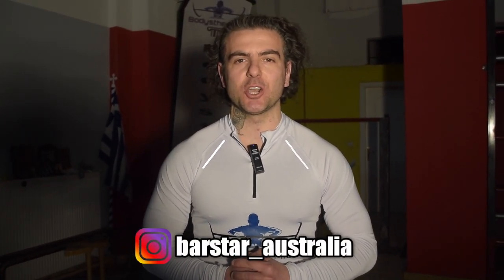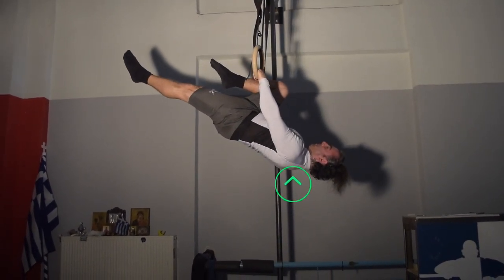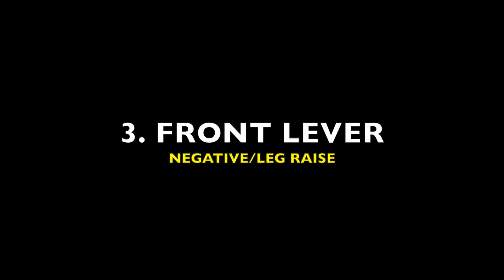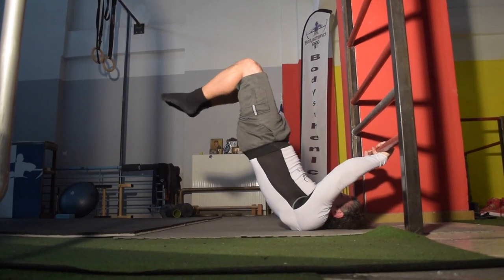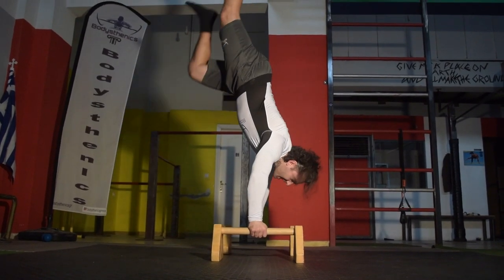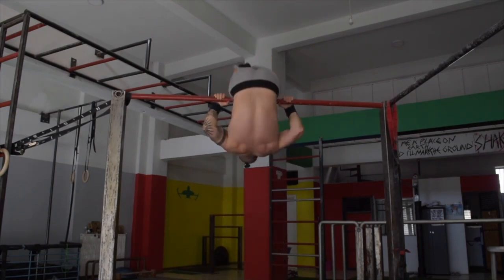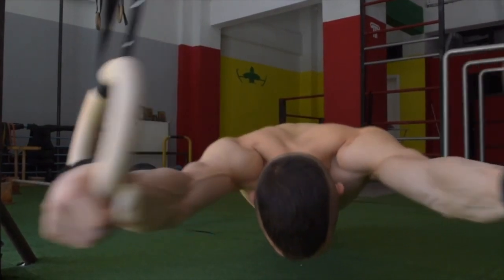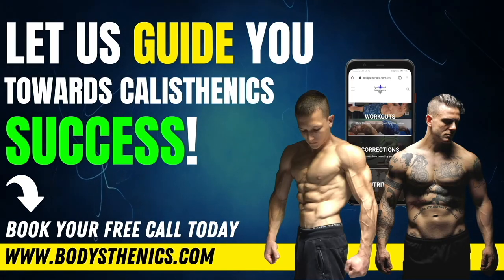6 UNIQUE Calisthenics Exercises | Build SKILL LEVEL!